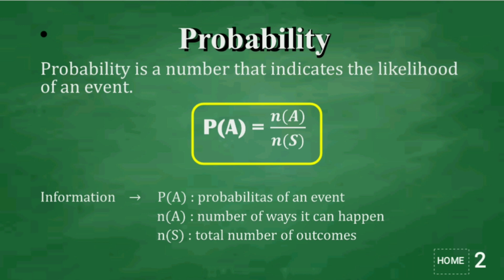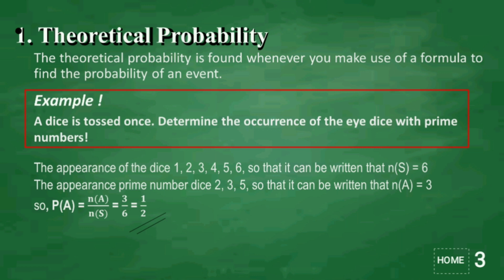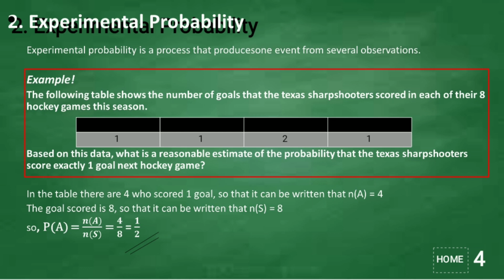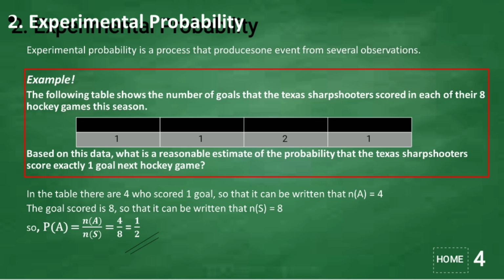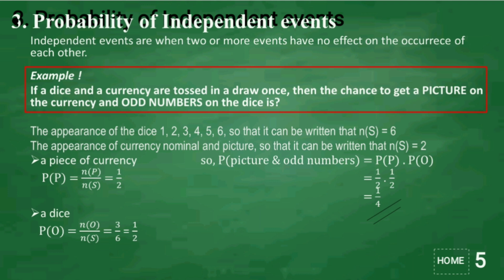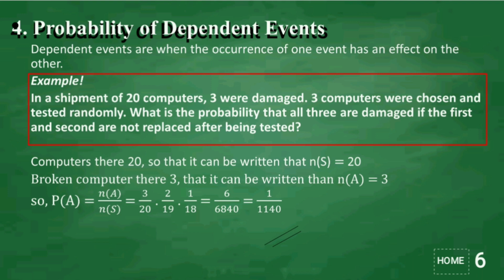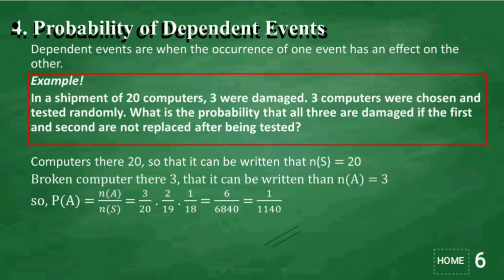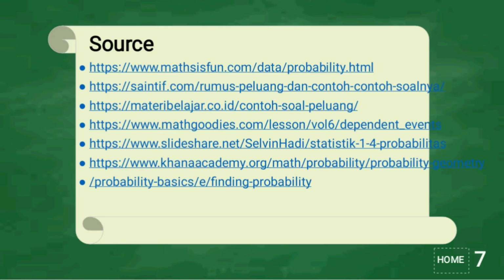FKIP UHAMKA Teaching Primary Mathematics - Kristianti